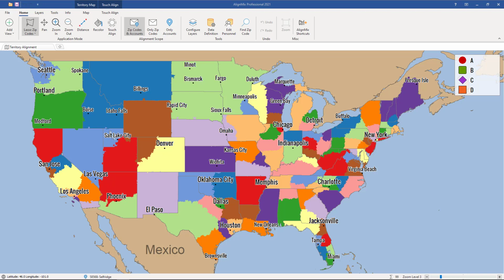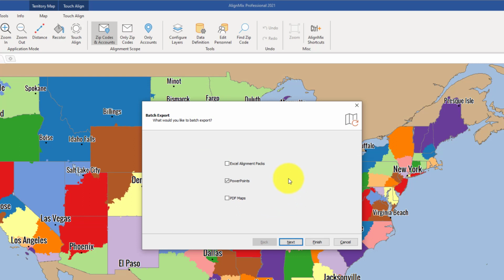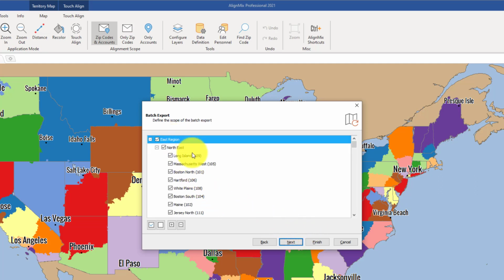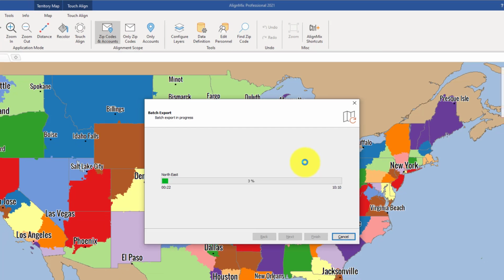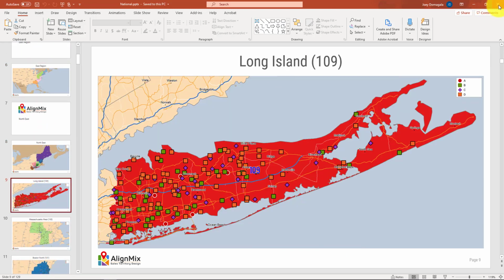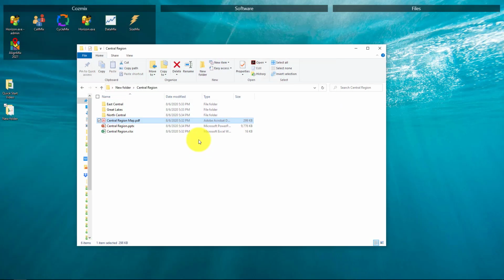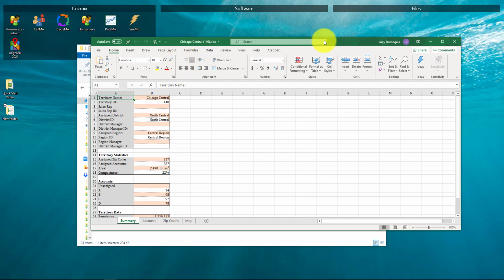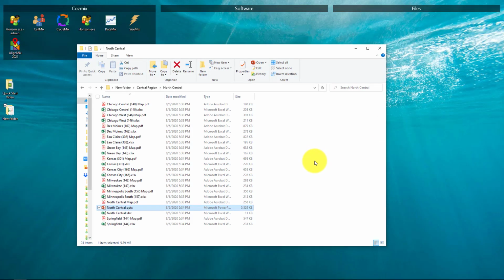Batch Export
Effortless Efficiency: Mastering Batch Export in AlignMix | Sales Territory Design Tutorial

Description:
🚀 Streamline your sales territory workflow with AlignMix's 'Batch Export' feature! In this tutorial, we guide you through the simple yet powerful process of executing a batch export for any imported data set, maximizing efficiency in your sales territory design and optimization.

🗺️ Key Features Explored:
✅ Data Import Mastery: Learn the essentials of importing your data into AlignMix, ensuring a smooth transition to comprehensive sales territory analysis.
✅ Batch Export Execution: Dive into AlignMix's capabilities as we demonstrate how to perform a batch export, allowing you to efficiently export multiple territories with just a few clicks.

🚀 Why Choose AlignMix for Batch Export?
1️⃣ Time-Efficient Process: Save time and effort by exporting multiple territories in one go, streamlining your workflow.
2️⃣ Consistent Data Output: Ensure consistency in your exported data with the batch export feature, maintaining accuracy in your sales analysis.
3️⃣ Data-Driven Decision-Making: Export data seamlessly for further analysis, supporting informed decision-making in your sales strategy.

📈 Ready to revolutionize your sales territory design? Watch our 'Batch Export' tutorial now!